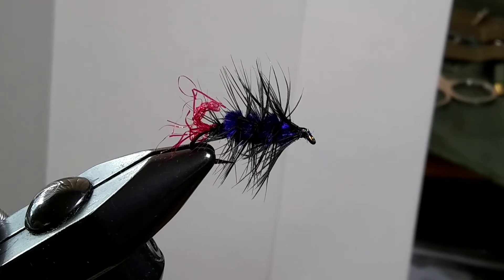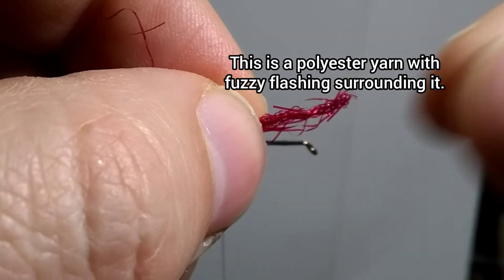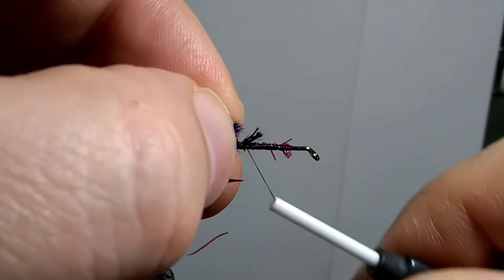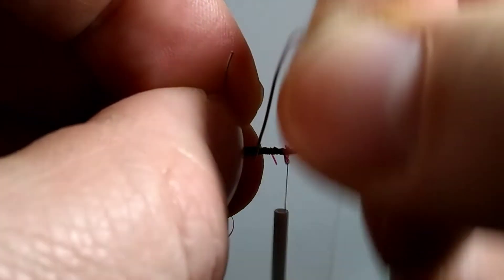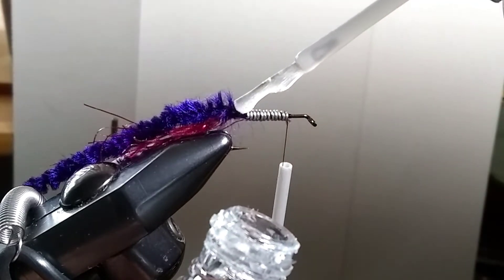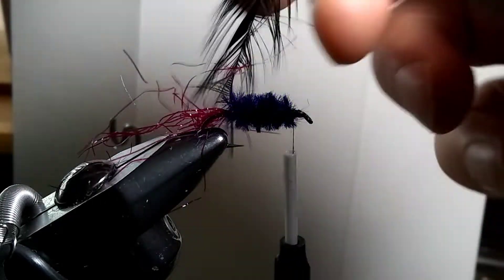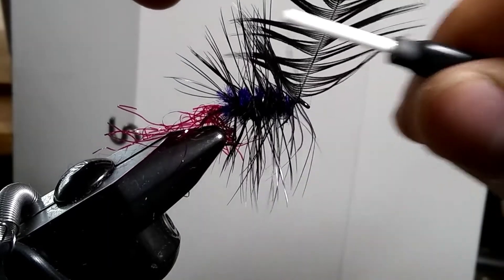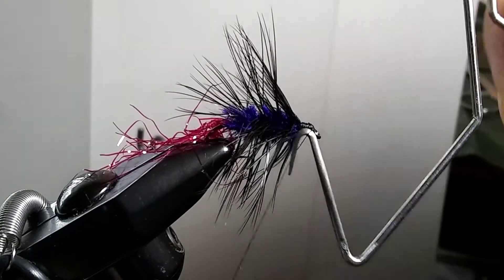The Bonnke Bugger, a Fly Tied in Honor of Reinhard Bonnke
Here's my fly tying variation of the Wooly Worm. I use a shorter hook and different colours and material.

Materials List:
2x size 10 Nymph hook
Black thread, size 8/0 to 12/0, 120 to 70 denier
red yarn with flashing
purple chennille
26 gauge craft wire
black saddle hackle feather